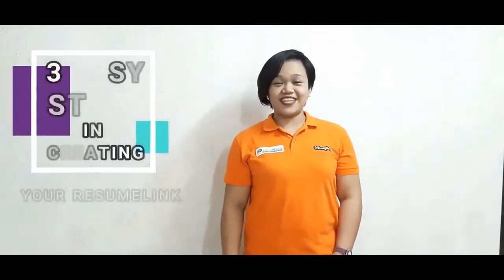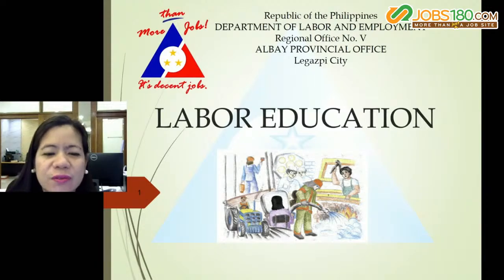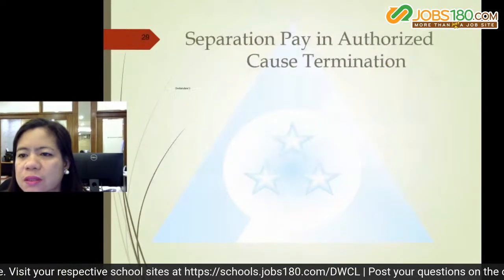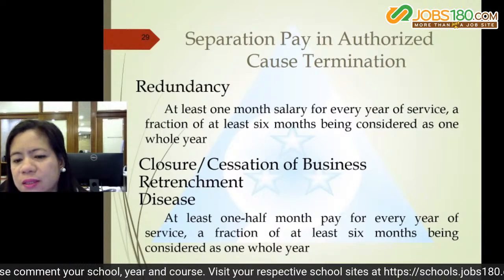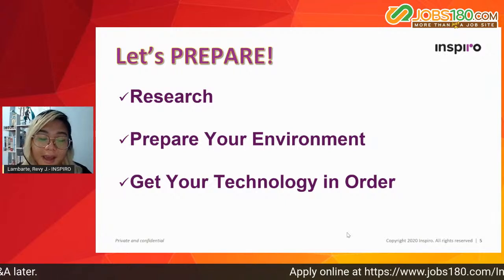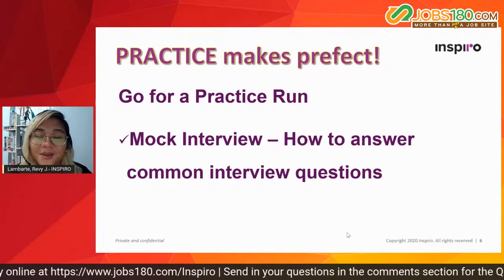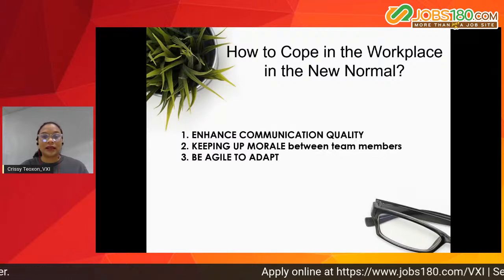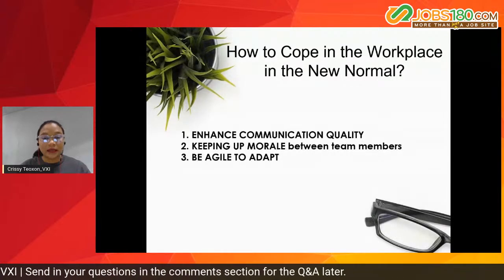Jobs180.com Marketing Me Live at DWCL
Marketing Me Live at Divine Word College of Legazpi
April 7, 2022  |  9:00 AM

Topics:
Labor Market Information by Rev. Fr. Bernard Collera SVD RGC
Interview Tips by Revy Lambarte of Inspiro
New Normal Environment by Ms. Crissy Teoxon of VXI
Mandatory Benefits by Ms. Agnes Chona Magno- Dela Cruz of Camalig Bank
Labor Education for Graduating Students by Ms. Cherry Mosatalla of DOLE